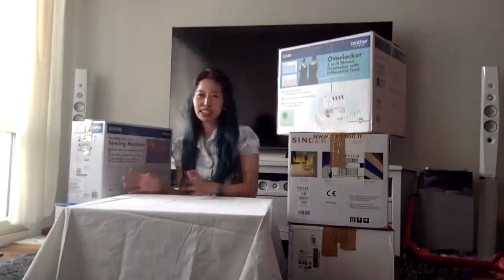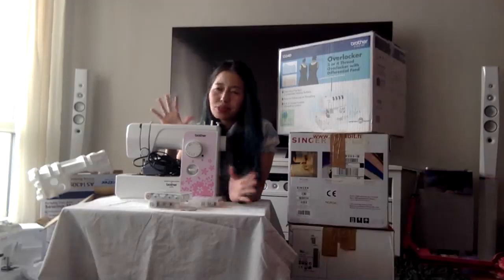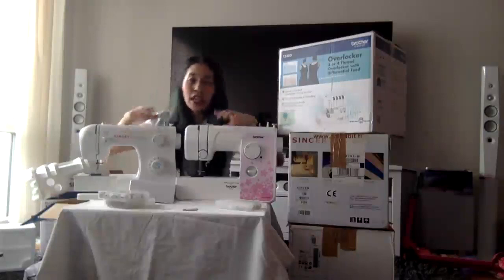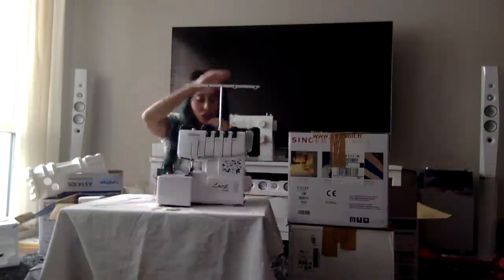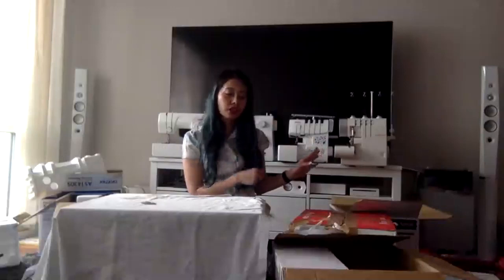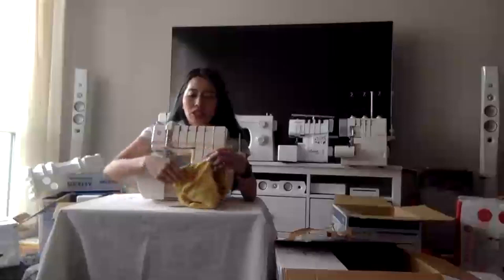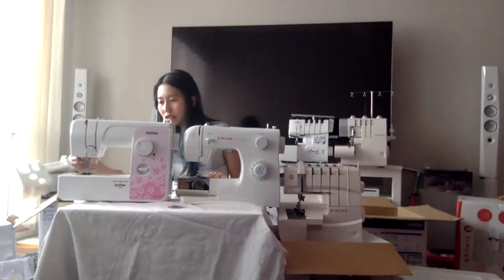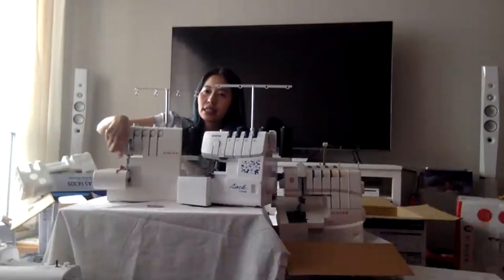5 Domestic Sewing Machine recommended for beginners | 5 Mesin Jahit Belajar Menjahit untuk pemula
Video 6 mesin jahit dengan kualitas materi dan gambar lebih baik di sini MESIN JAHIT UNTUK PEMULA | JENIS & TIPE MESIN JAHIT PORTABLE, OBRAS DAN INDUSTRI

Mesin Jahit Singer Heavy Duty Rp 3 juta (rekomen kalo punya budget lebih)

Mesin Semi Portable Singer Rp 2 jutaan (Okelah)

Untuk bahasa indonesia mulai menit 30 ya
Unboxing mesin jahit / sewing machine / ompelukone, mesin obras / serger / overlock / saumuri dan mesin jahit kelim / coverstitch machine / peittikisaumuri
Singer Tradition 2259 Sewing machine
Brother AS1430S Sewing machine
Singer 14SH754 Overlocker
Brother 1334D Overlocker
Singer 14T970C Cover-stitch Machine
And some recommendation sewing machine / review for beginners.
Dan rekomendasi mesin jahit, review buat belajar menjahit untuk pemula.

Bagian 2.2 Benang Atas (video ini)

Which one your favorite? or share about your sewing machines!
Yang mana favoritmu? atau share mesin jahit yang kamu punya

Tonton videonya, apabila kurang jelas bisa ditanyakan di komen ya.

- Easy sewing tutorial for beginners to start own diy sewing project
-Tutorial cara mudah dan persiapan sederhana belajar/kursus menjahit sendiri otodidak di rumah untuk pemula (kursus menjahit)

3. BLOG

4. TWITTER

5. YOUTUBE

HAPPY SEWING SELAMAT MENJAHIT

Backsound: